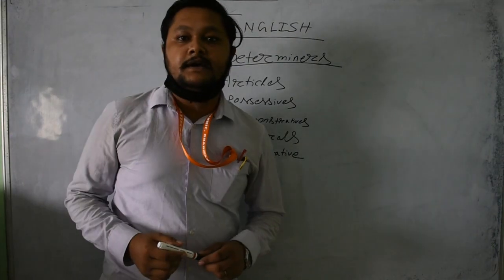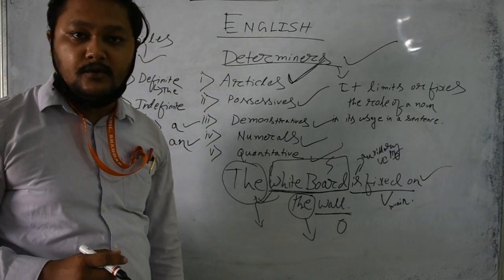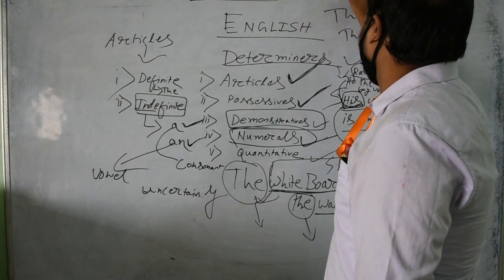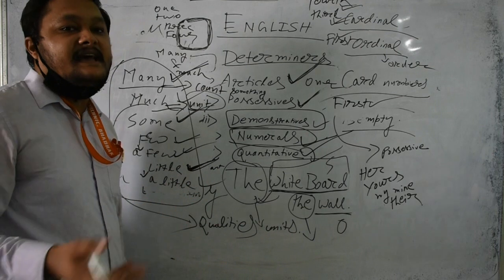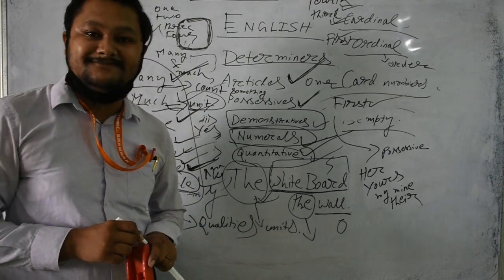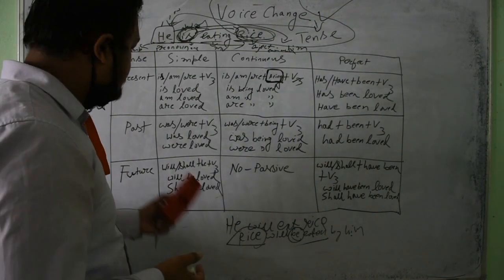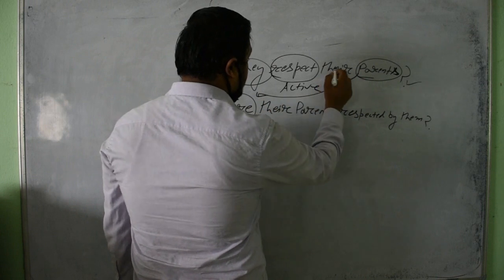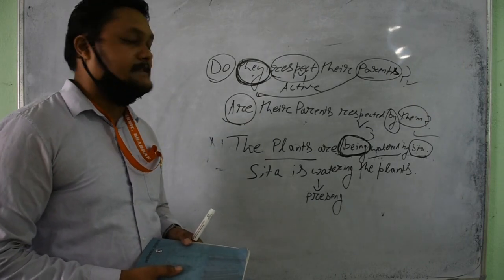Determiners, Active & Passive voice by Sri Sanjaya Gopal Tripathy